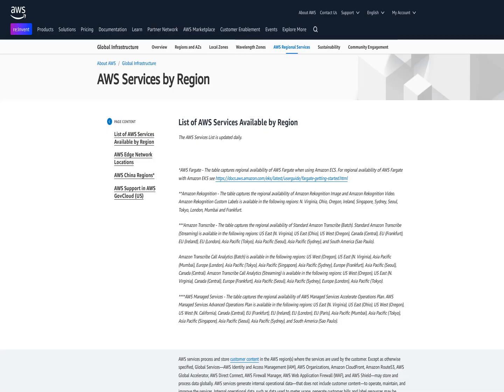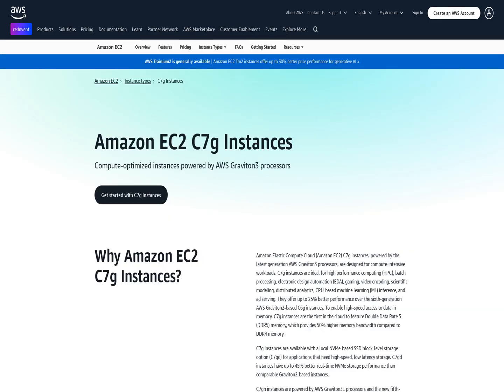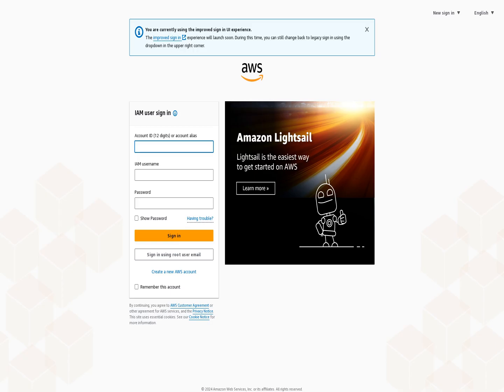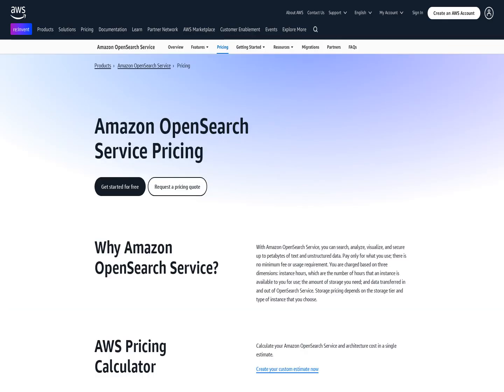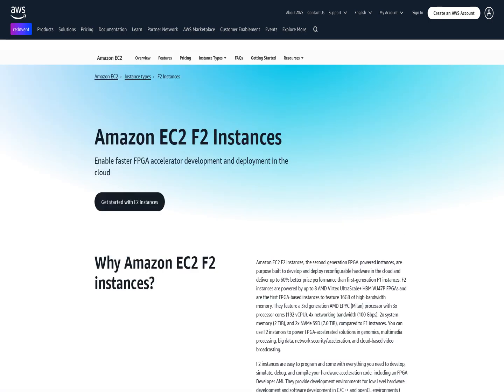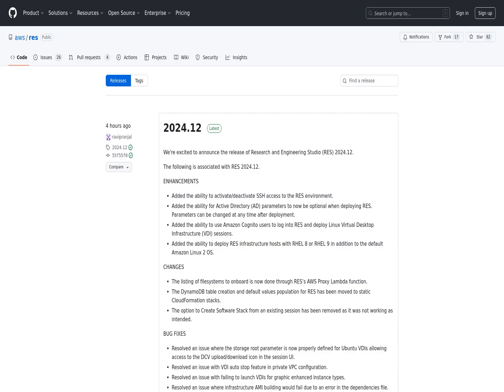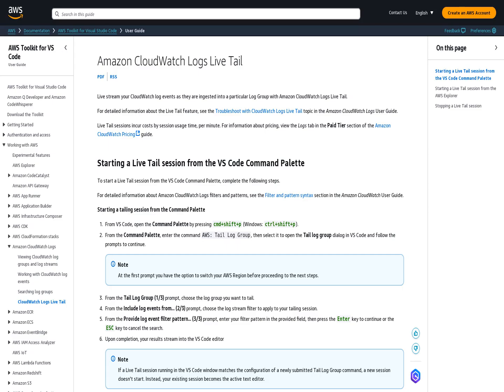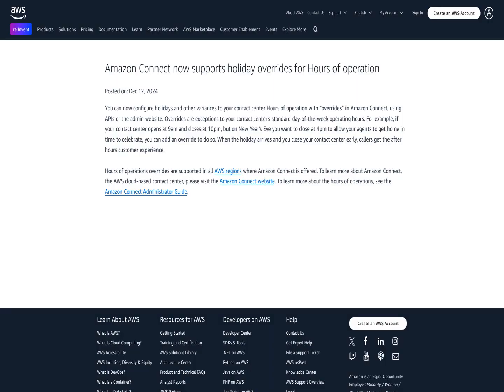AWS News Announcements 2024-12-12